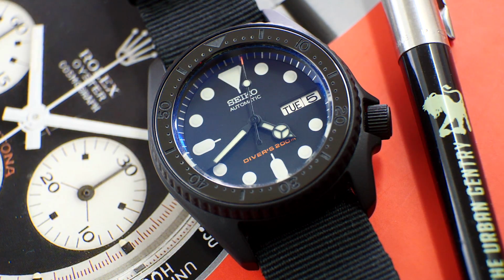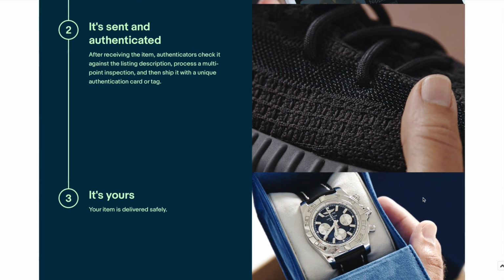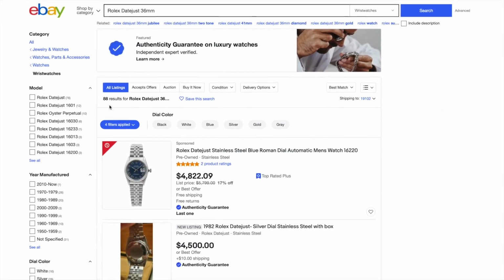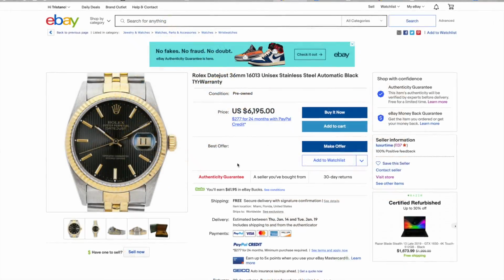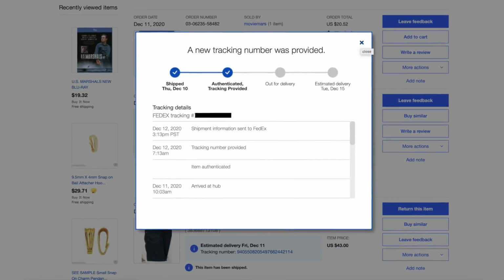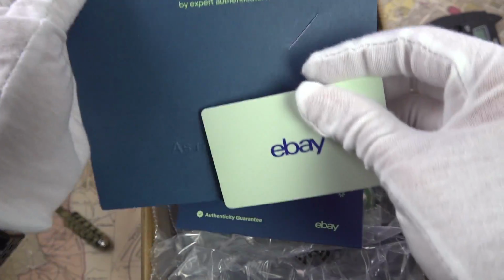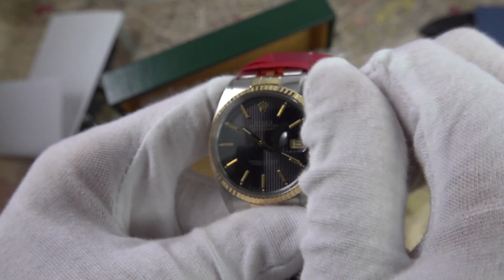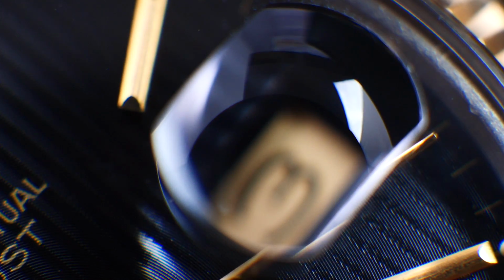How To Buy A Rolex & Other Luxury Watches On eBay Risk Free + Unboxing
If you’ve followed the Urban Gentry channel for a while, you’ll know that I love buying and selling watches, especially on eBay. From hunting for the best bargains to snagging fantastic deals, it has always been fun and easy. Many of you, the good Gentry, have reached out to me for tips on how to find the best watches and deals on eBay, so today we’ll take a look at my personal buying experience from the start of the watch search to the final unboxing, with lots of helpful tips in between.

Part of what makes buying luxury watches on eBay even more pleasurable now is their new Authenticity Guarantee, which takes the guesswork out of the purchase process and makes the entire experience so much easier. Whether you’re already an eBay buyer pro, or new to buying watches, this is the video for you! Happy watch hunting, and thank you to eBay for reaching out and sponsoring this video.

To purchase official Urban Gentry merchandise, with limited edition items added monthly,

To get your watch or Gentry related questions answered and engage with some of the community beyond YouTube, join us on Facebook: